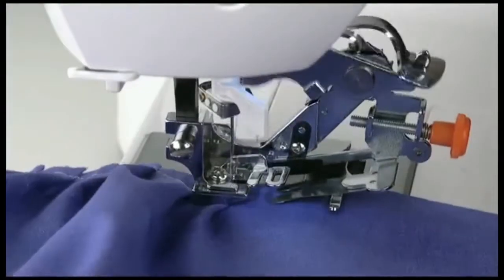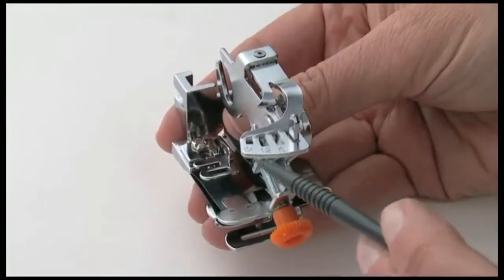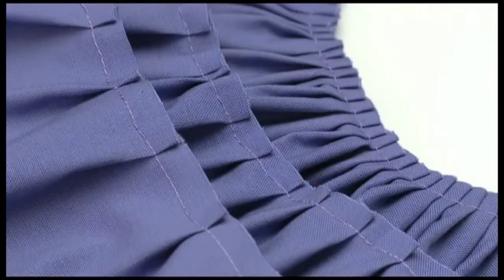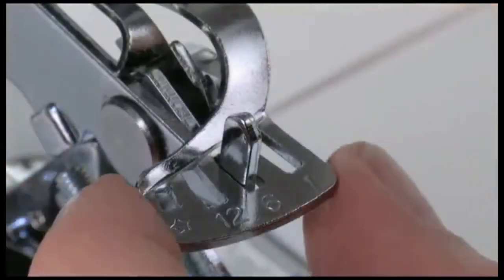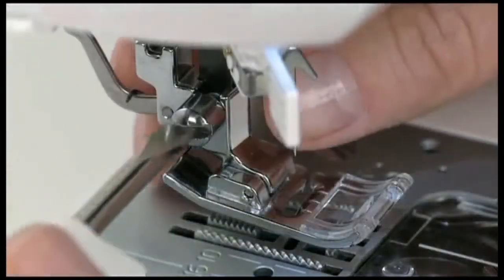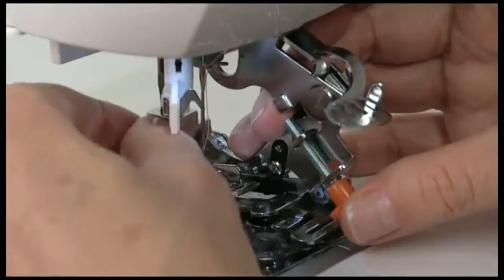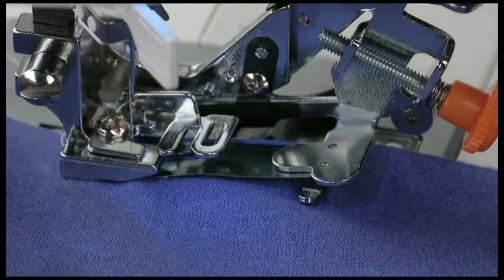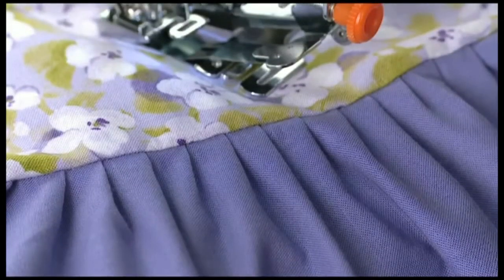SINGER® Ruffler Attachment Presser Foot Tutorial